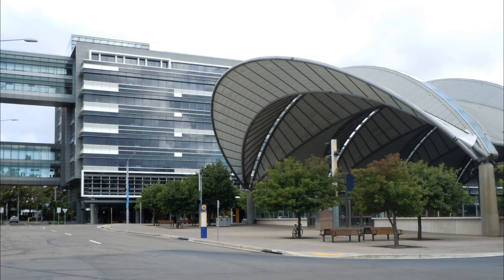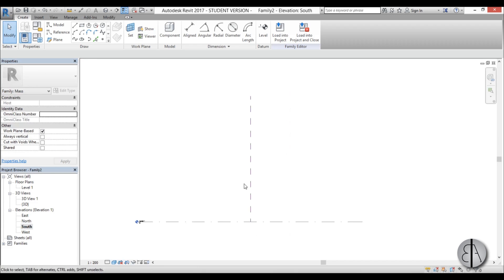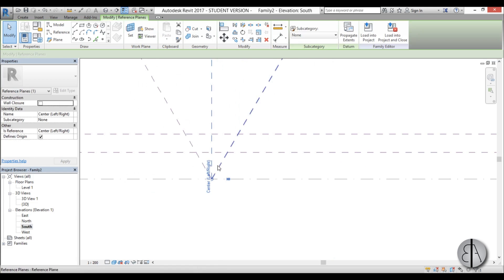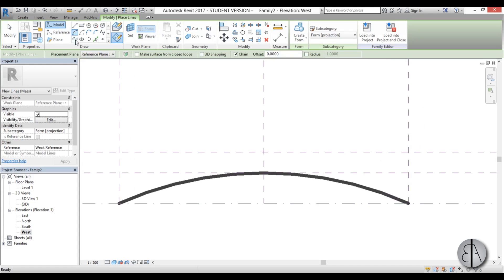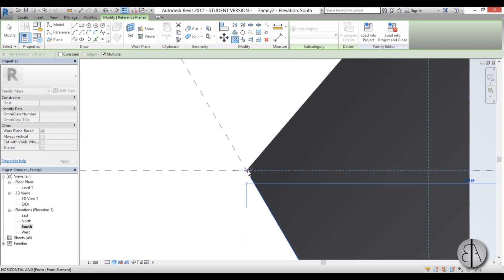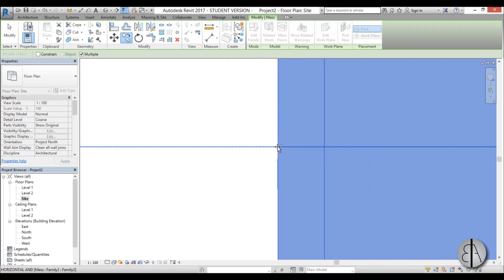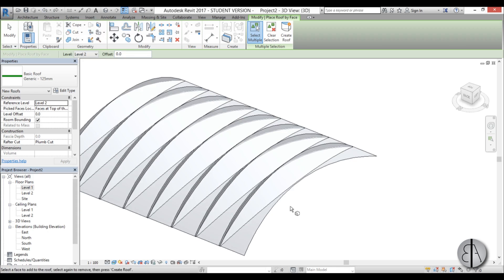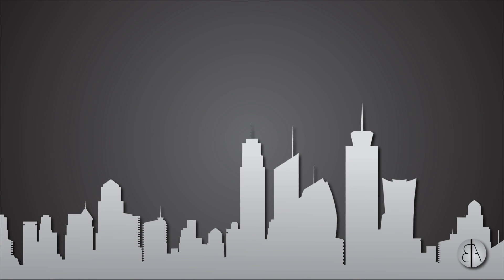Sydney Olimpic Park Train Station in Revit Tutorial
In this video I show you how to model a roof like the one on the Sydney Olimpic Park Train Station. Its a simple process in witch I use in place mass and a roof by face.

Revit Shortcuts:

GR - Grid
RE - Scale
WA - Wall
Al - Align
TR - Trim/Extend
AR - Array
CO - Copy
TX - Text

Additional Tags: Olimpic Park, Train Station, construction, in place, mass, roof, family, Structural, Beam, Column, Beam System, Light, family, family editor, street light, Revit, Architecture, House, Reference Plane, Detail Line, Floor,, BIM, Building Information Modeling. Building, Roof, Roof by element, Roof by extrusion, How to model a roof in revit, Revit City, Revit 2018, Revit Turorials, Revit 2017, Revit Autodesk, Revit Architecture 2017, Revit Array, Render, AutoCAD, How to model in Revit, learn Revit, Revit Biginner tutorial, Revit tutorial for Beginner, Revit MEP, Revit Structure,